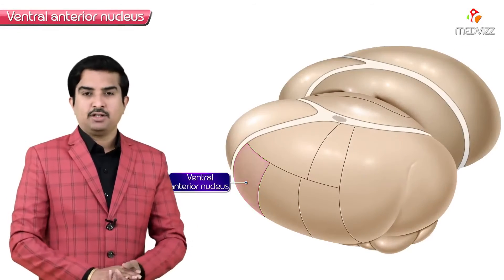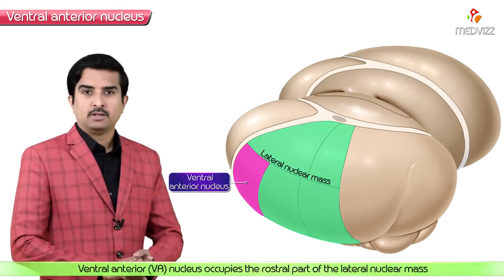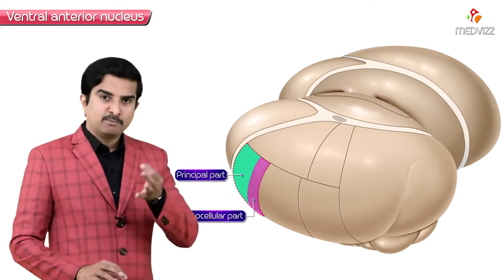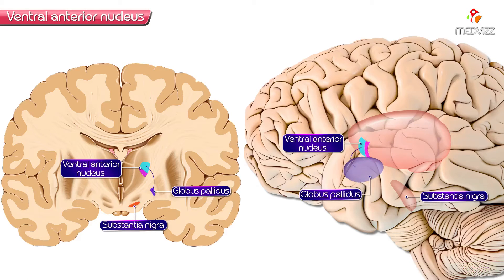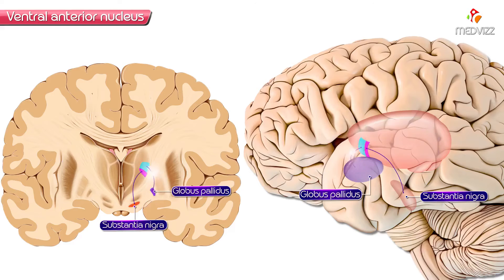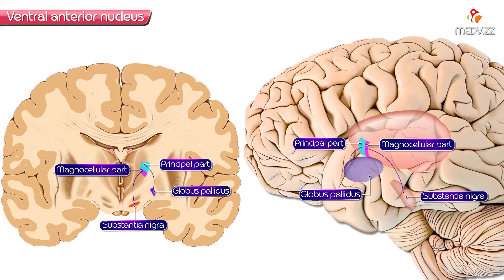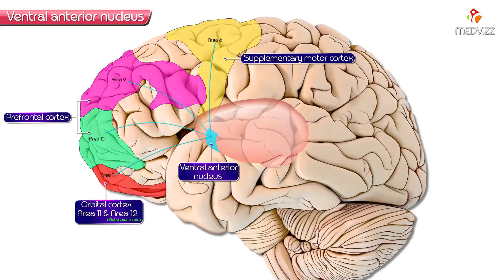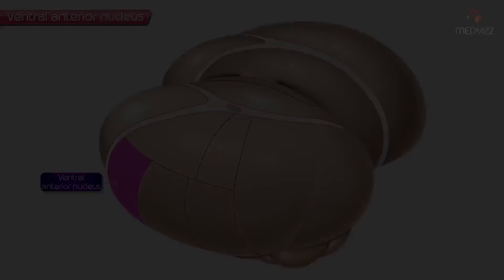Ventral Anterior Nucleus of Thalamus - Thalamic Nuclei Neuroanatomy Animations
Ventral anterior nucleus
The ventral anterior nucleus lies on the anterior pole of the ventral group of nuclei. It is enclosed by the reticular nucleus anteriorly, ventral lateral nucleus posteriorly and internal and external medullary laminae. It consists of a principal part and a magnocellar part. This nucleus is located on the path between the corpus striatum and the motor areas of the premotor cortex, relaying information with both. Its connections are outlined below:

Principal part
Globus pallidus (afferent)
Area 6 of premotor cortex (afferent)

Magnocellar part
Substantia nigra (afferent)
Area 8 of premotor cortex (afferent)

Overall ventral anterior nucleus
Intralaminar thalamic nuclei (efferent)
Frontal lobe (efferent)
Anterior parietal complex (efferent)

Through these communications, the ventral anterior nucleus influences the activities of the motor cortex itself. Therefore, it is involved in planning and initiating movements. It is also involved in transmitting the cortical “recruiting response”.